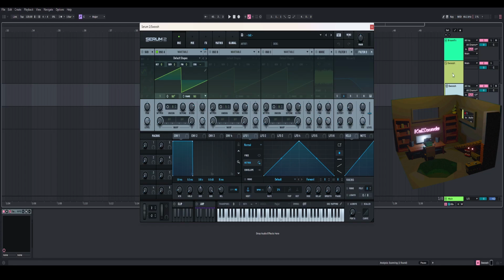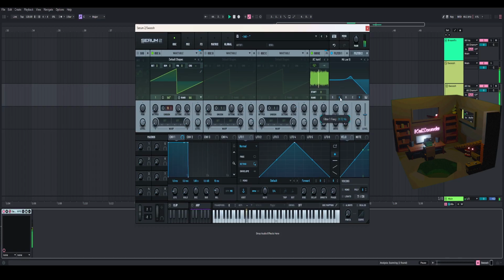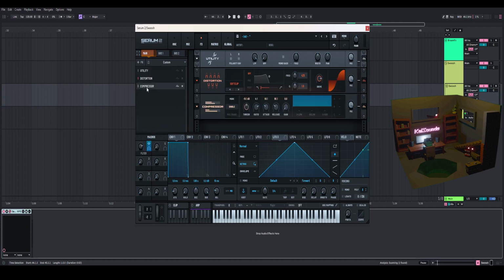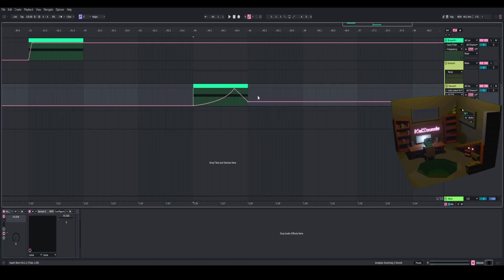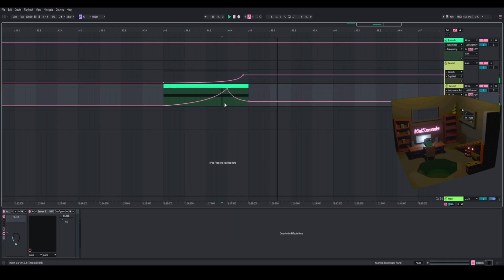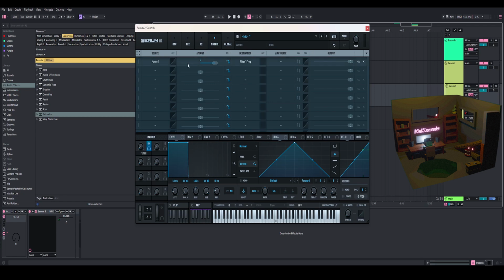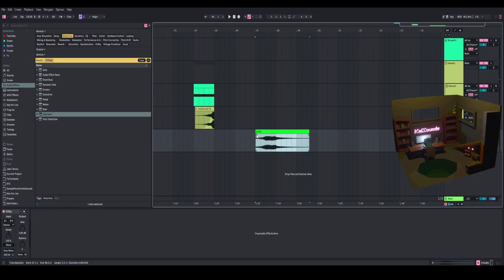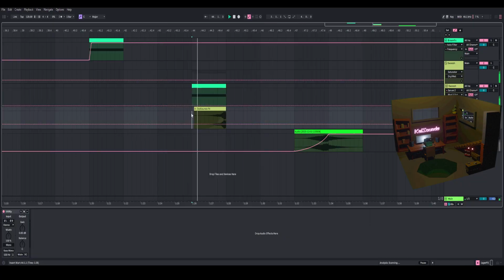Cinematic FX SOUND DESIGN Series Episode 2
Time Stamps:

00:00 - Intro
00:16 - Video Starts
00:51 - Sound Design Starts
10:27 - Final Sound
10:58 - Patreon